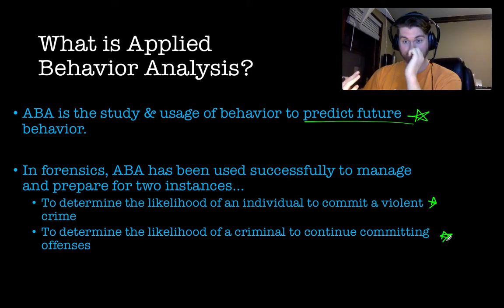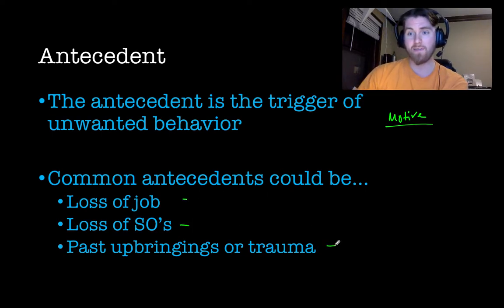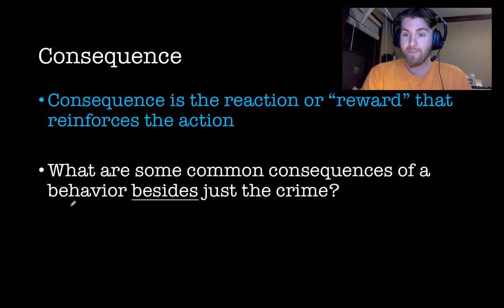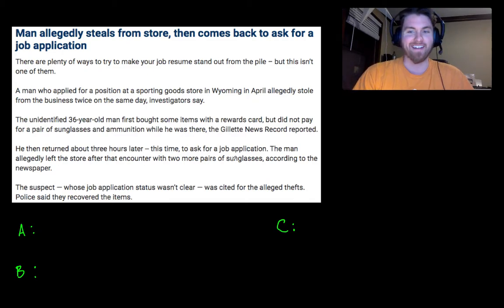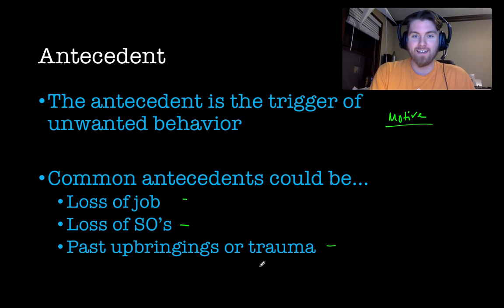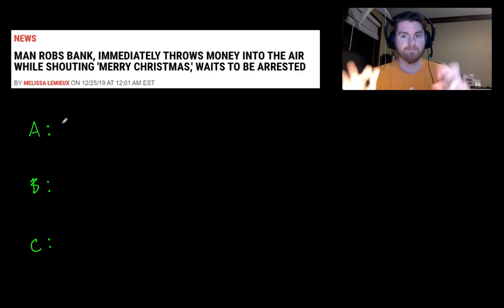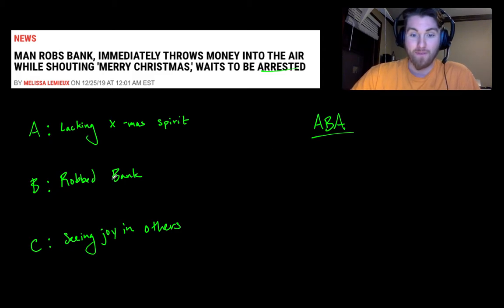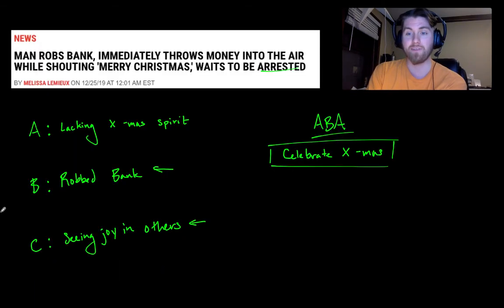Day 25 - Applied Behavior Analysis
Introduction to Forensics - Nerinx Hall High School